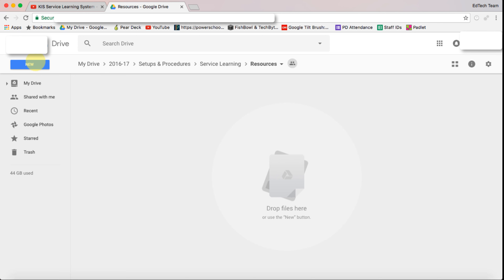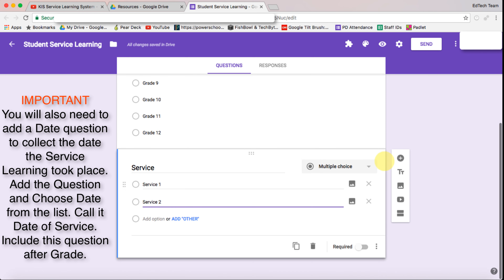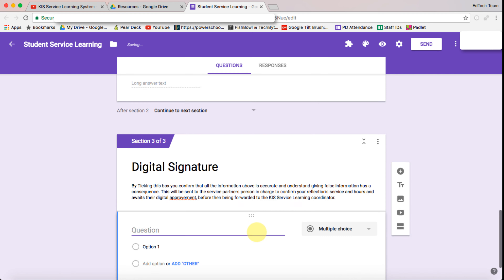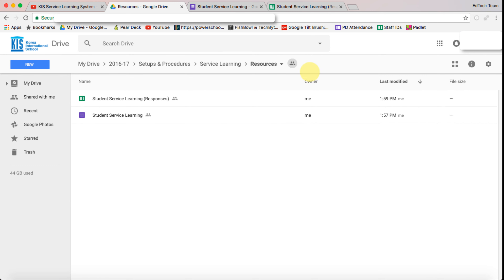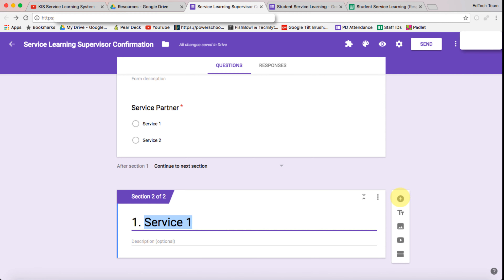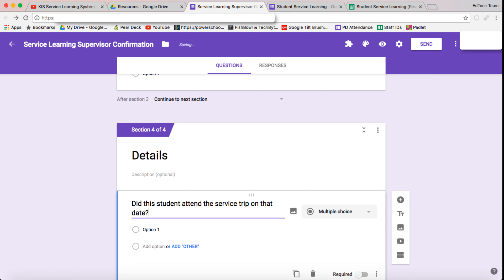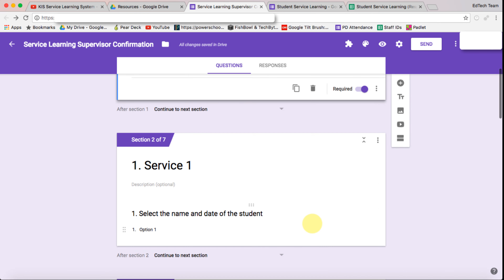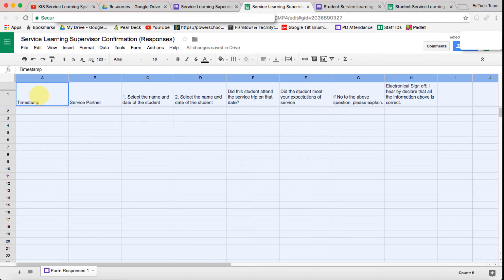1 Service Learning System using Google Apps - Creating the forms and spreadsheets - G-Suite - Sheets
1 Service Learning System using Google Apps - Creating the forms and spreadsheets - G-Suite - Sheets